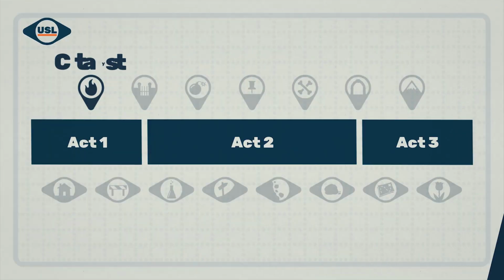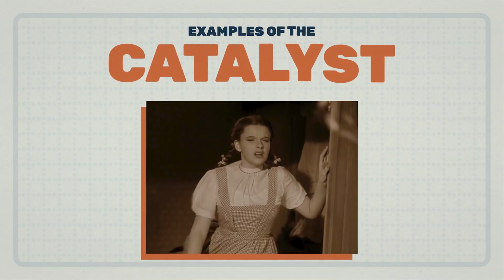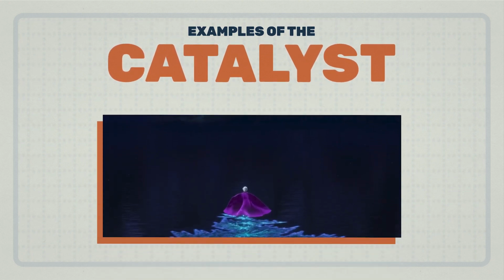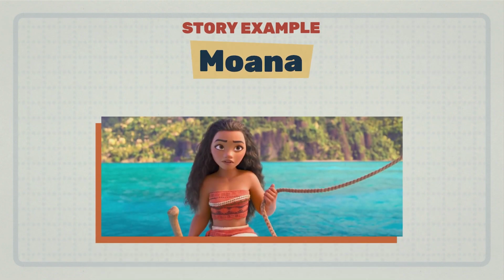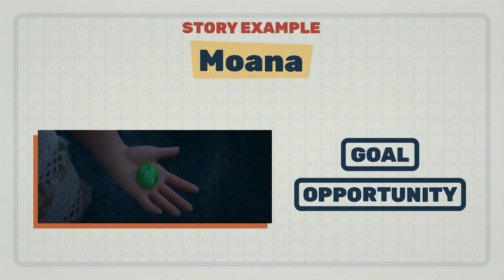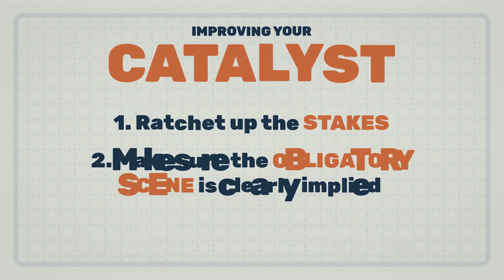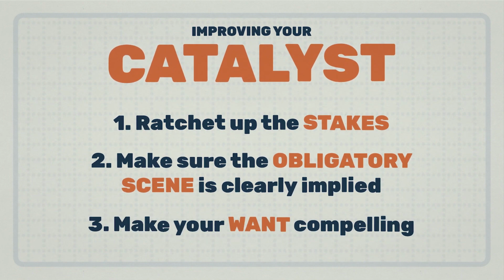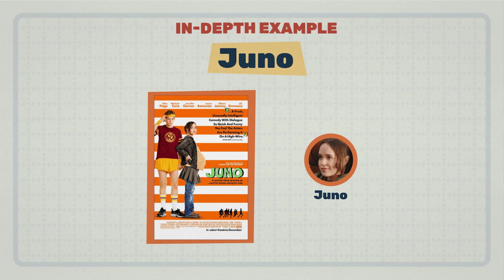Story Structure Mega Course S3L3– The Catalyst